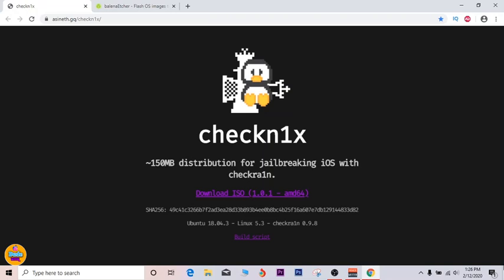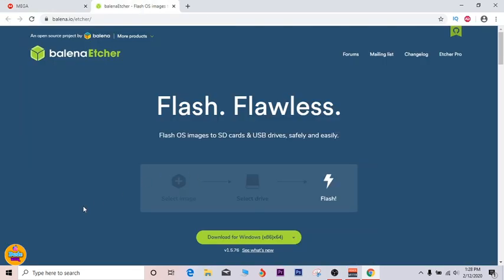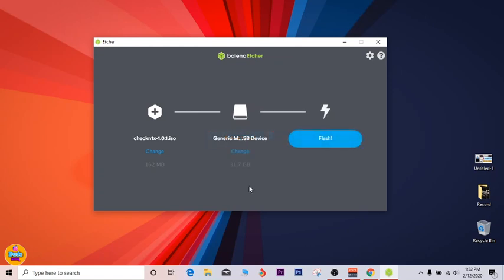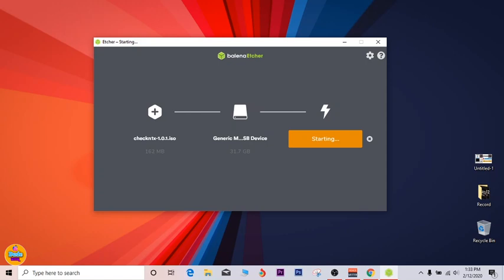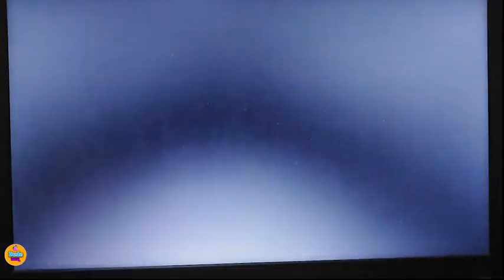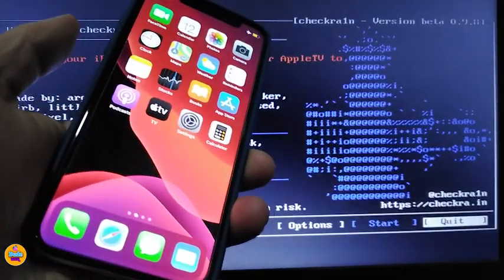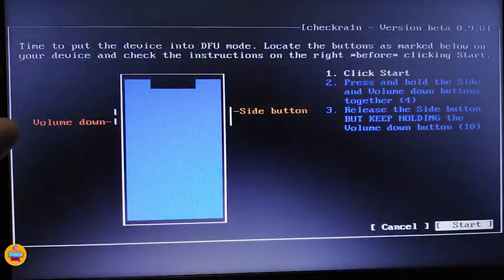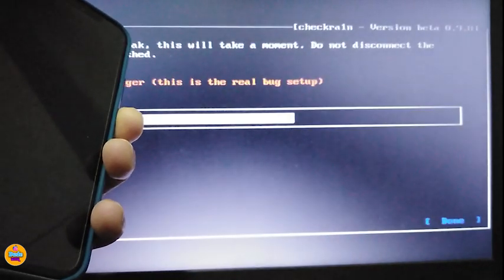🔥NEW🔥 CHECKRA1N ON WINDOWS WITHOUT INSTALLING LINUX-INTEL/AMD 2020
Category